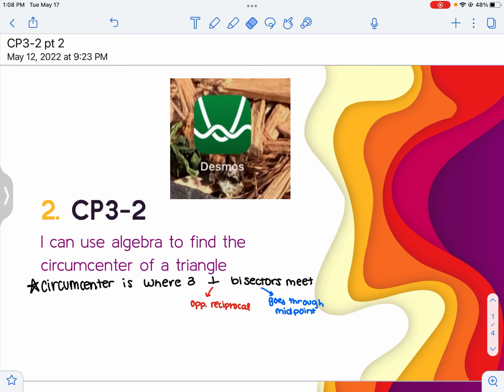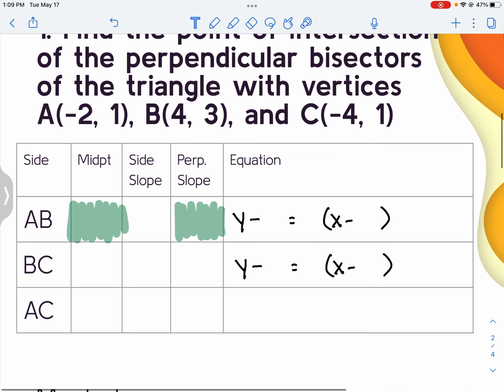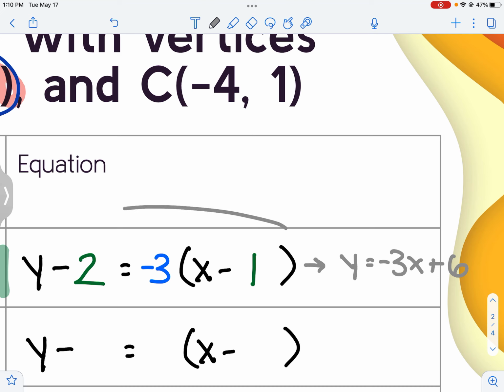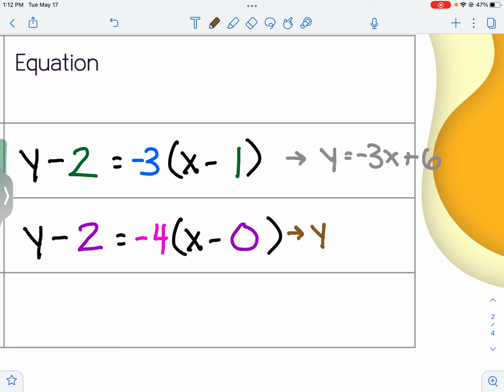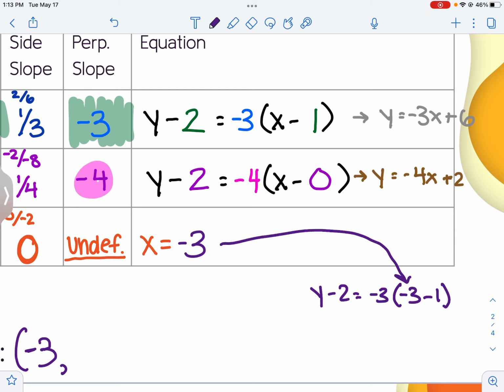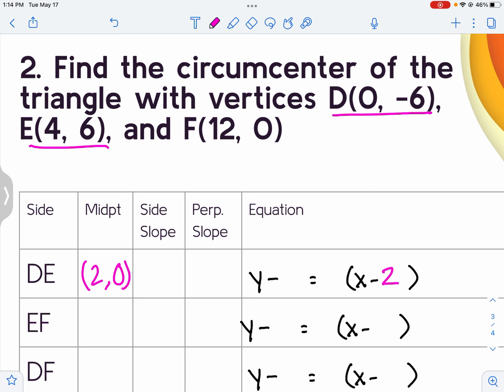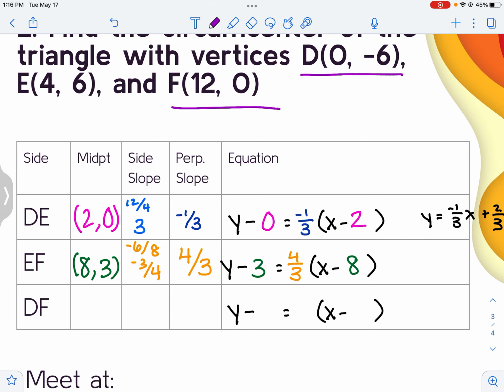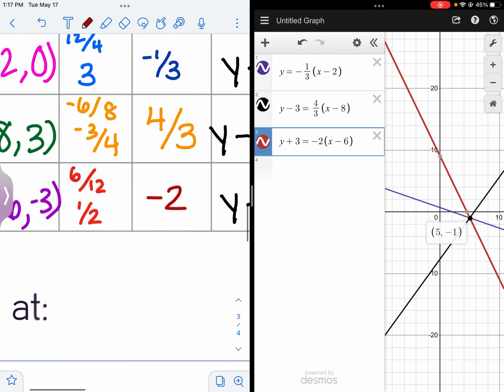CP3-2 22 version